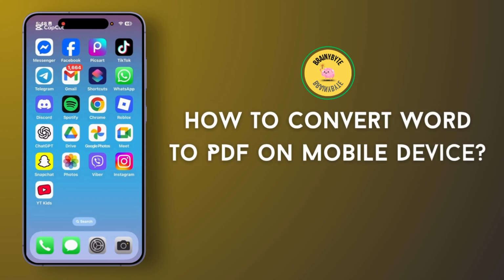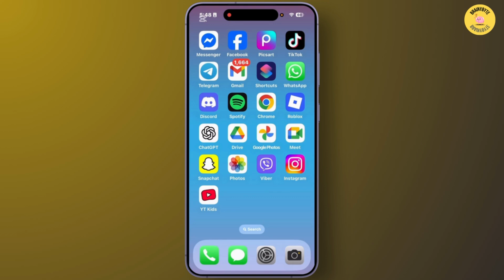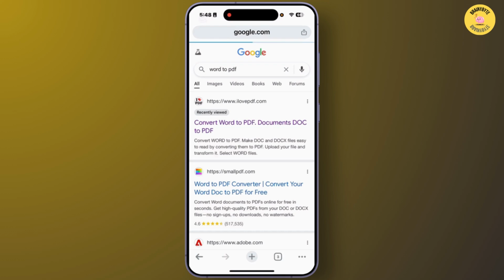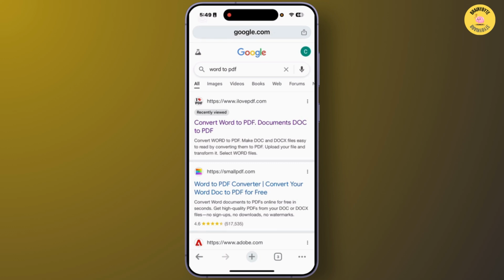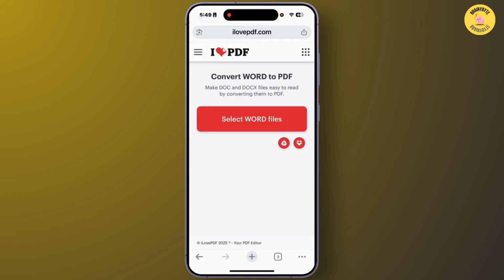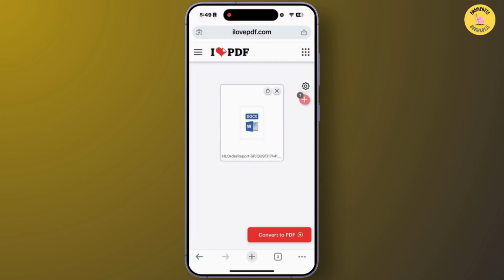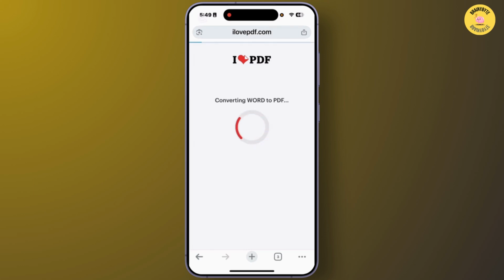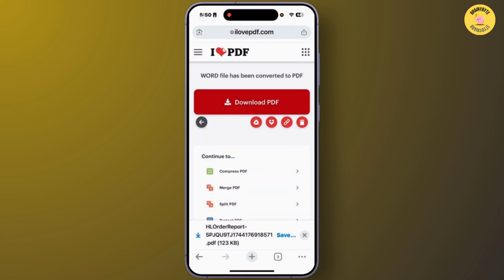How to Convert Word to PDF on Mobile Device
Want to convert your Word documents to PDF on your mobile device? This video will show you how to quickly and easily convert Word files to PDF, right from your smartphone or tablet. Whether you're asking, "How do I convert a Word document to PDF on my phone?" or need help using apps for the conversion, this tutorial has all the answers. Learn the step-by-step process and start converting Word to PDF with ease on your mobile device today!

Timestamps:
00:00 How to Convert Word to PDF on Mobile Device
00:06 How Do I Convert a Word Document to PDF on My Phone?

mobile pdf conversion